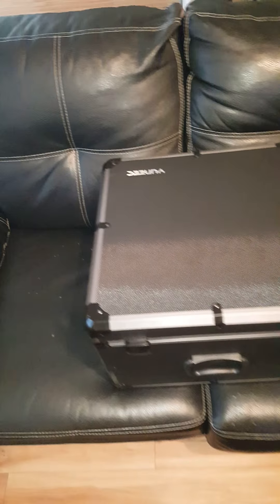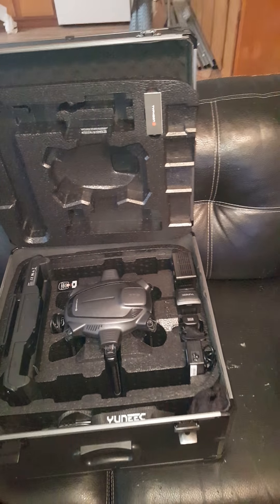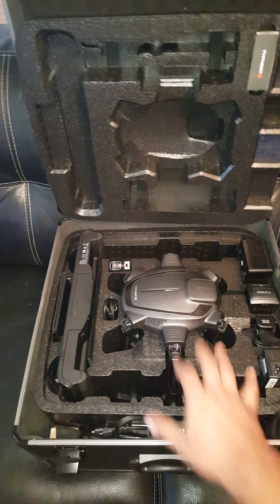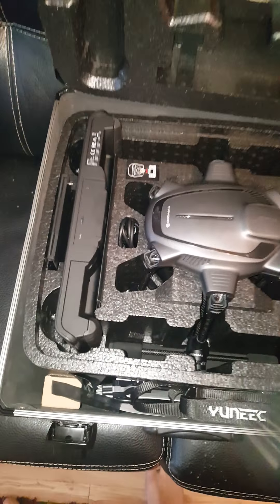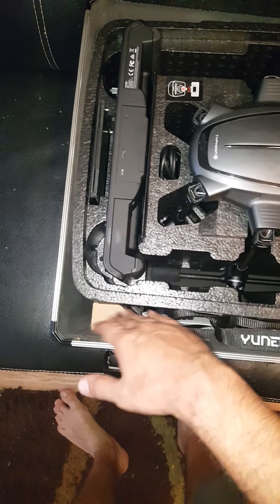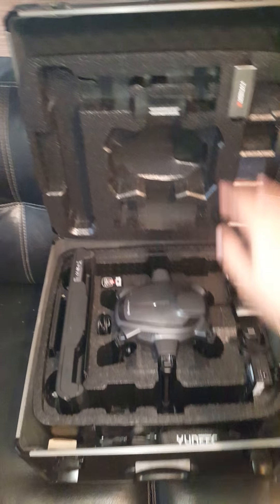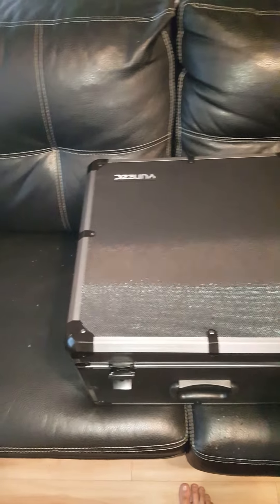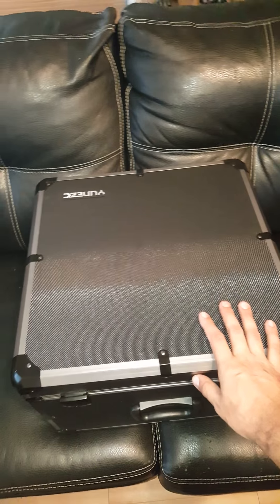Yuneec Typhoon H 4k finished fitting foam case to q500 hard case amazing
Just finished feeding the foam case to the q500 hard shell case it works amazing it's much stronger than the backpack is going to be and honestly carrying around a backpack just makes me prone to throwing it around. I feel a lot more comfortable with it in this case